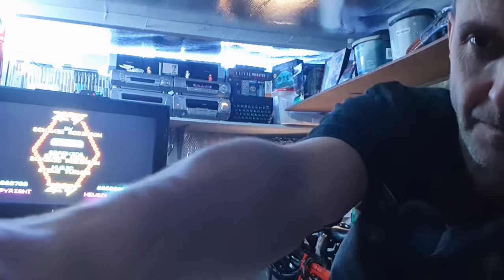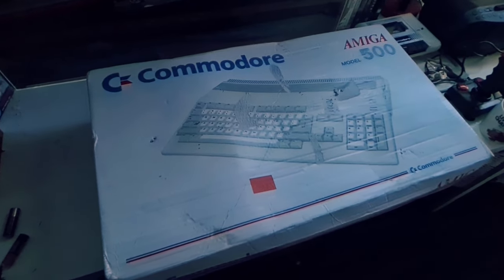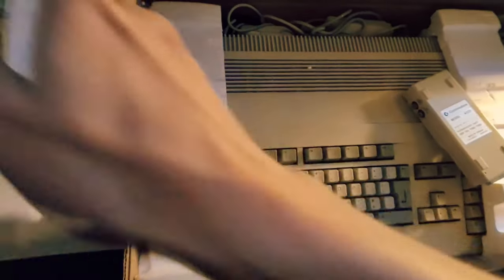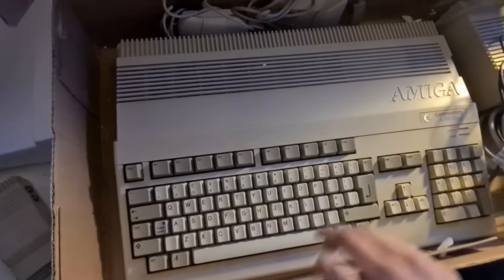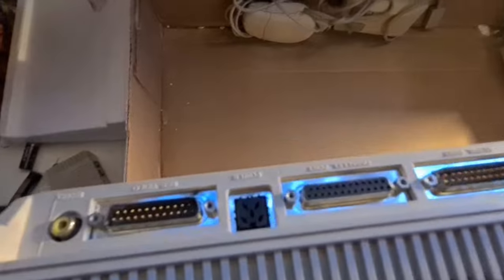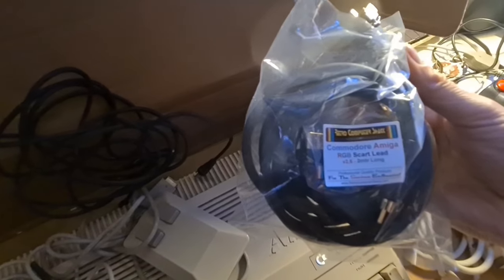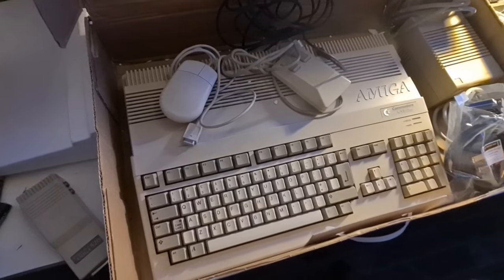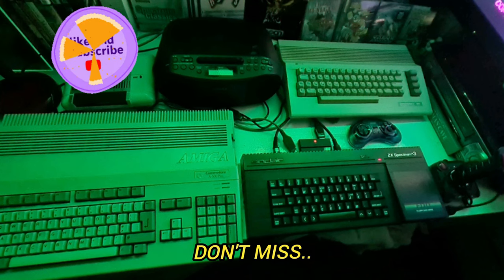Marvellous find in my loft👌🏻